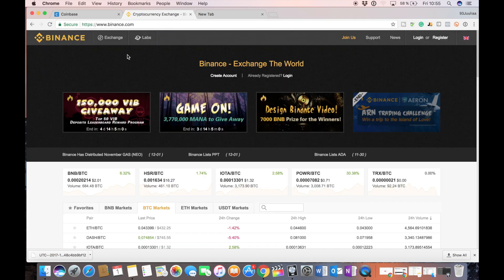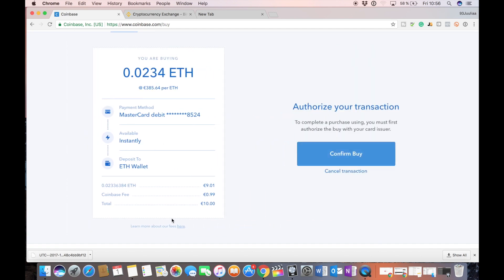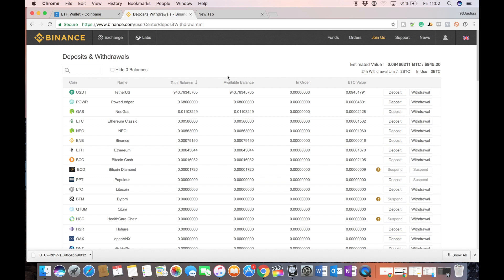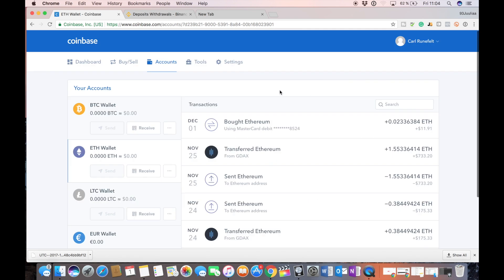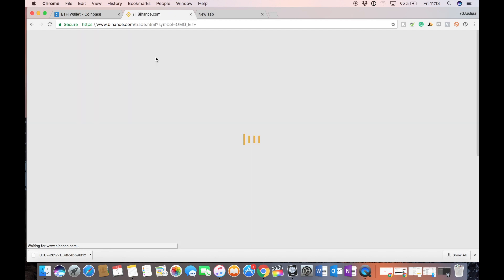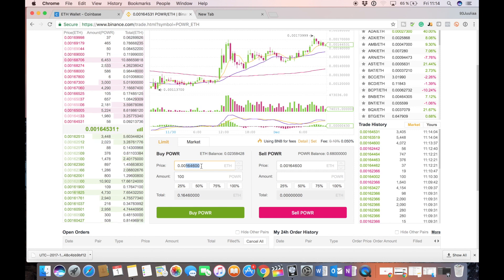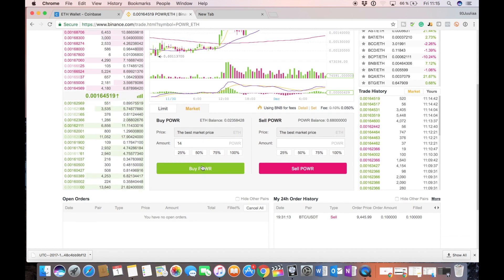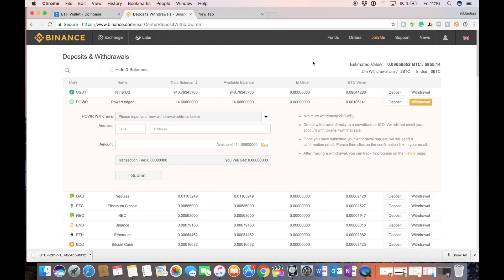Ethereum Tokens (ERC20) Tutorial & How To Buy Them - For Beginners